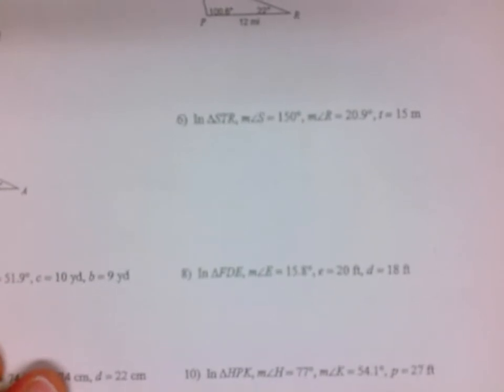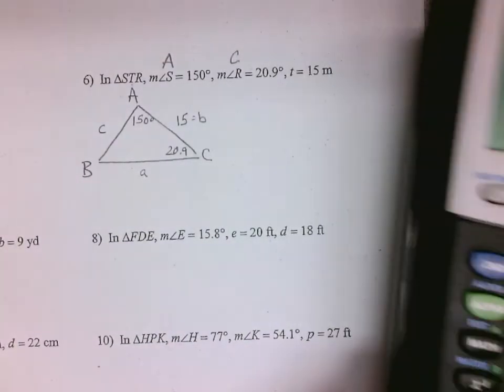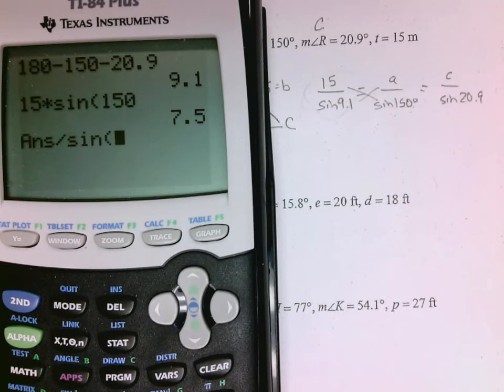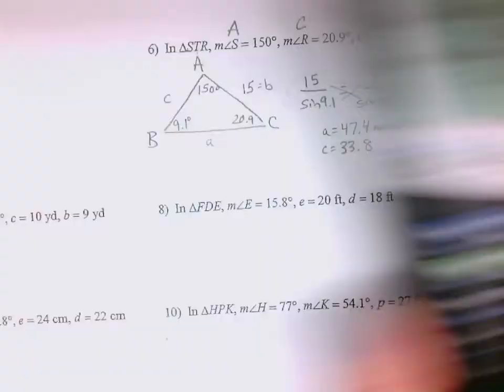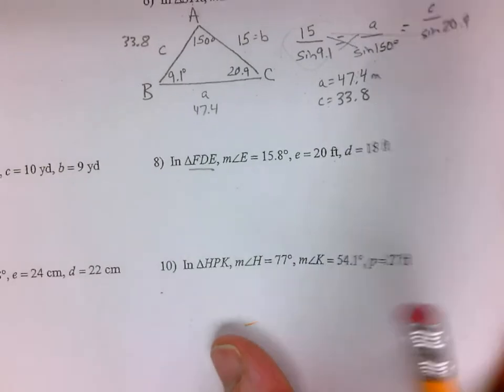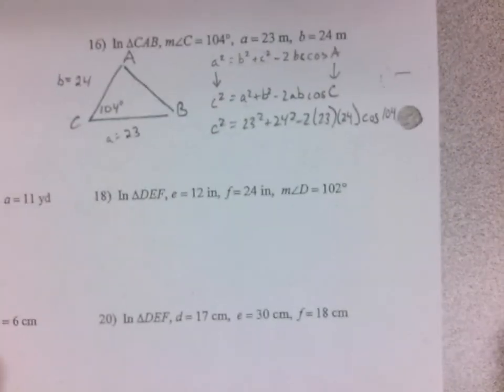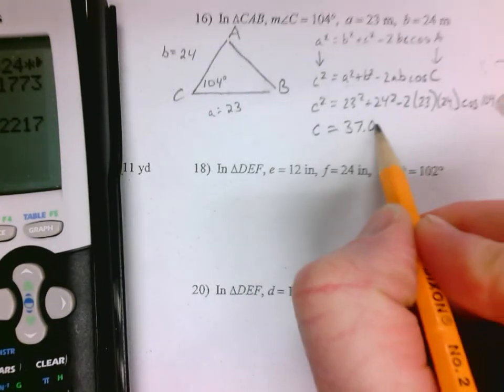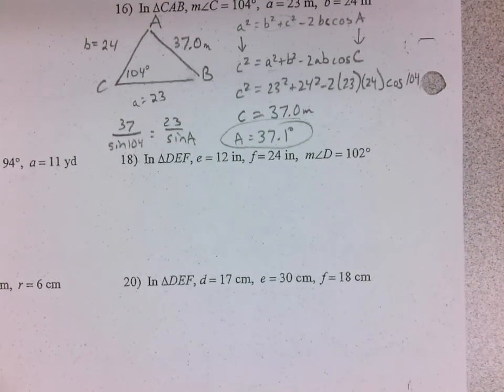Sine Rule and Cosine Rule examples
worked solutions to practice on both law of sines and law of cosines.